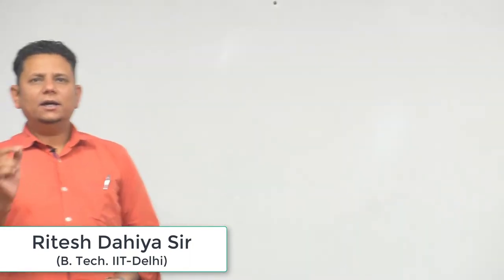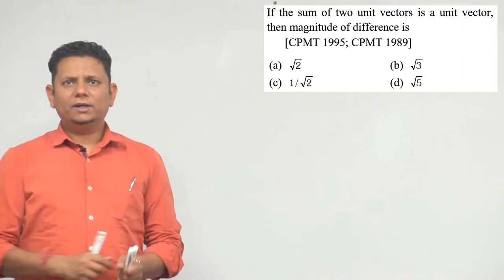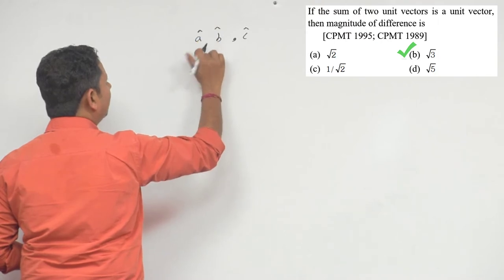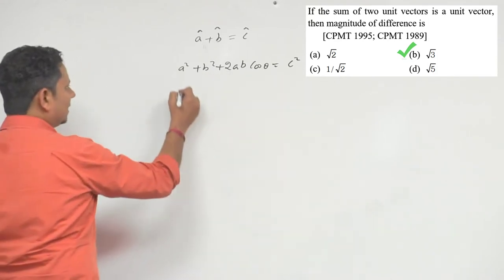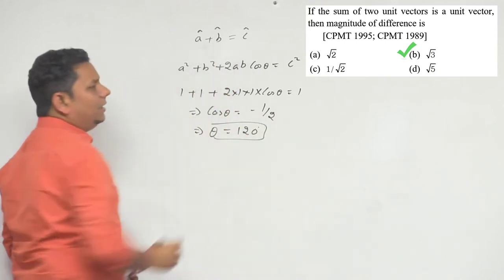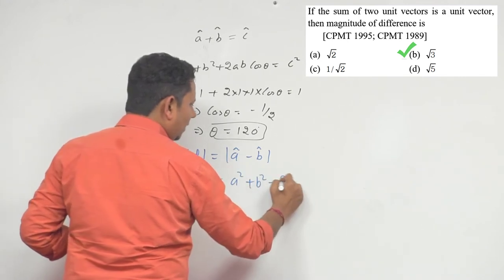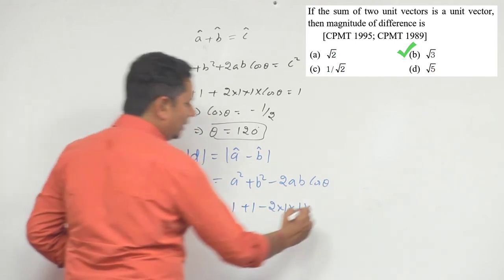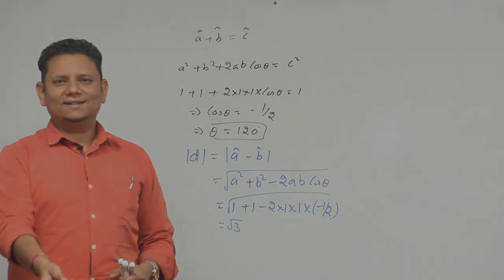If the sum of two unit vectors is a unit vector, then magnitude of difference is